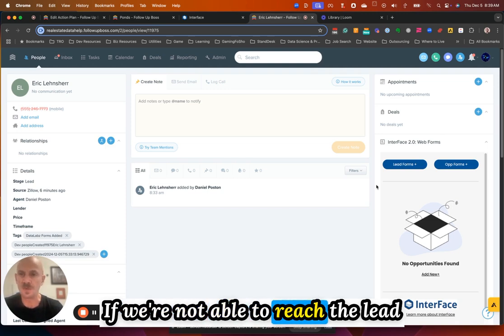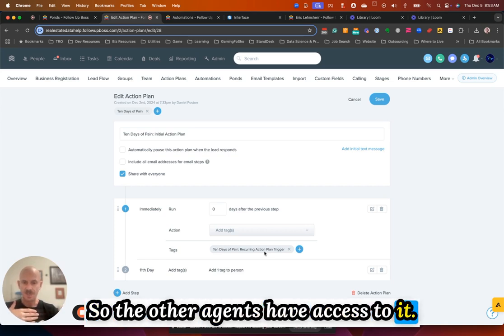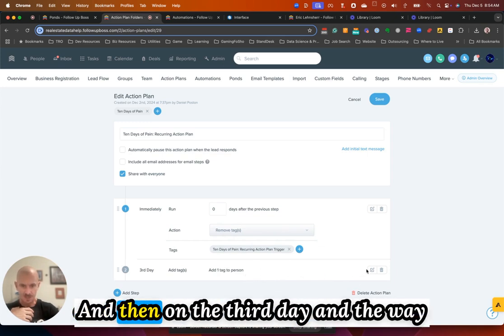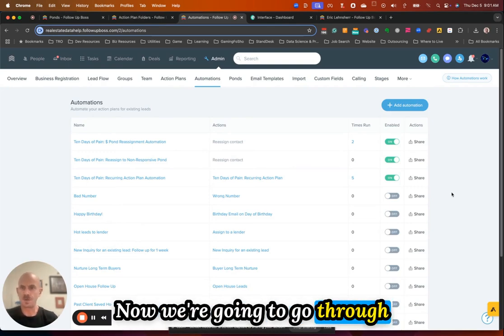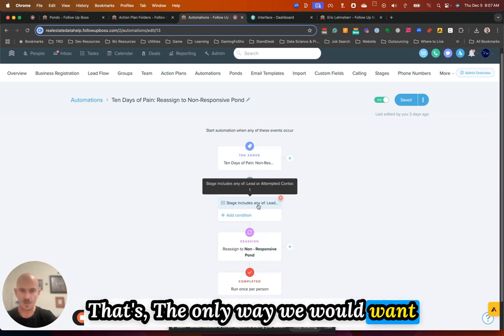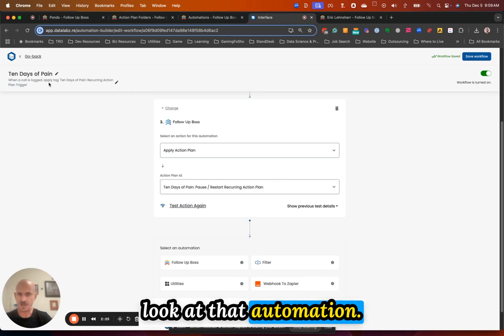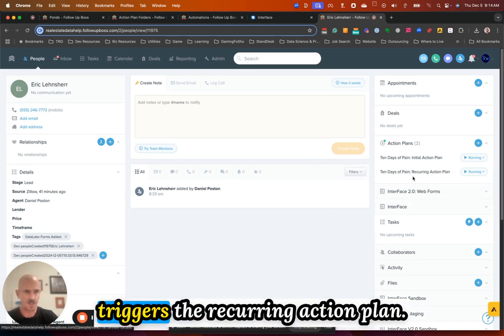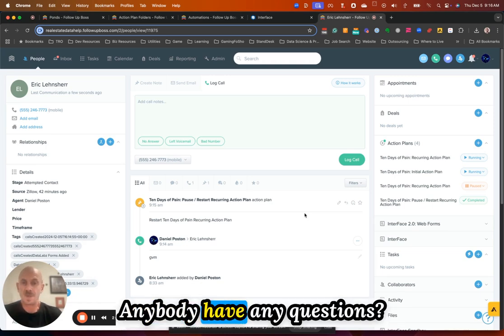10 Days of Pain: Automated Agent Accountability in Follow Up Boss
Learn how the Ten Days of Pain sales strategy can transform your real estate business! 🚀 This high-intensity follow-up plan helps real estate teams convert leads into clients by leveraging persistence and consistency over 10 days.